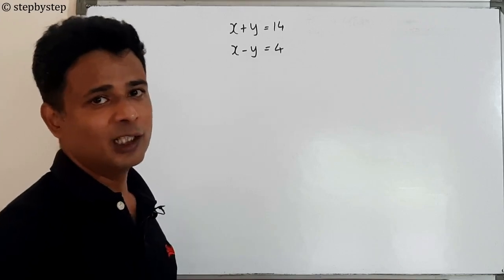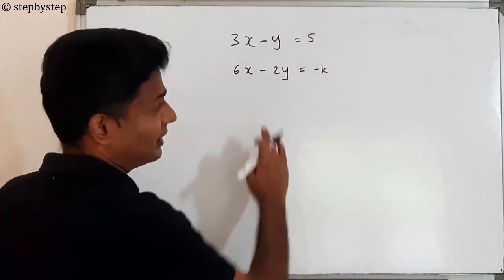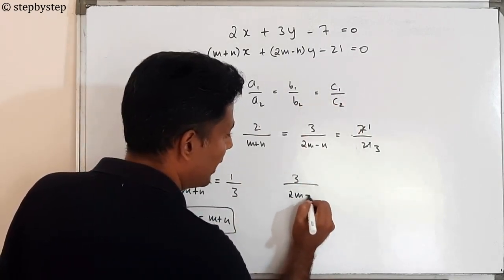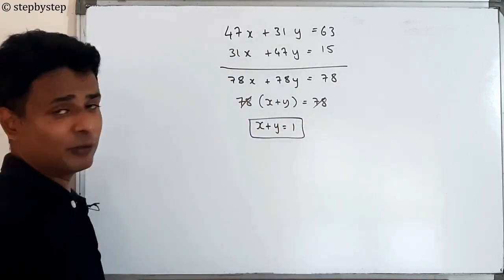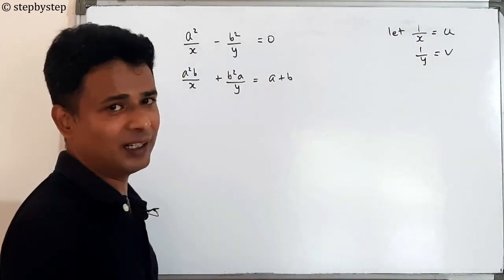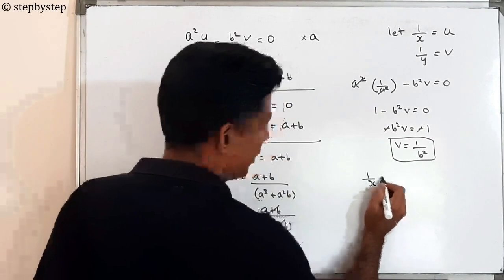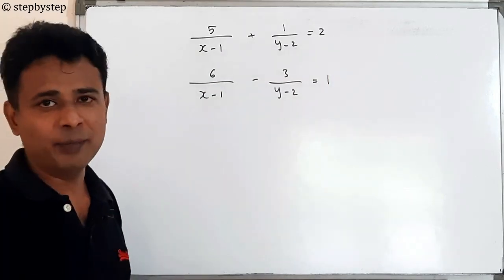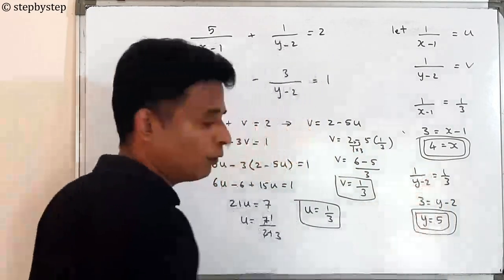7. Linear Equations